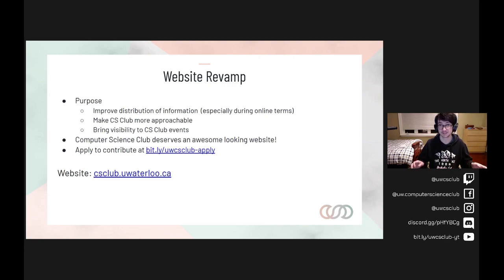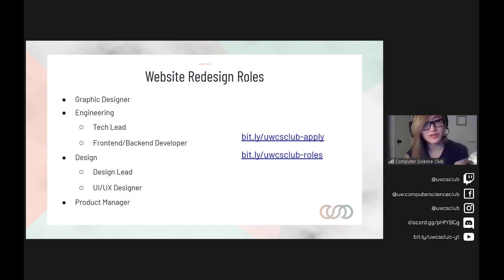Twitch Livestream | Get Involved with CS Club!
Stream recorded on January 11th, 2021

📣 Calling all tech enthusiasts passionate about making a difference for UW CS and surrounding communities! CS Club would love to help you get involved! Come chill with us and learn about opportunities to make an impact 🙌